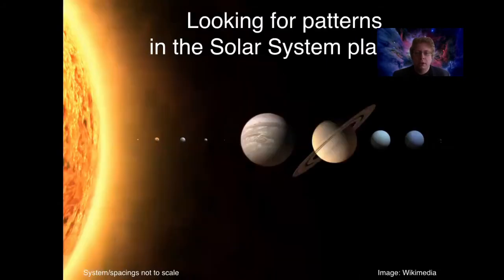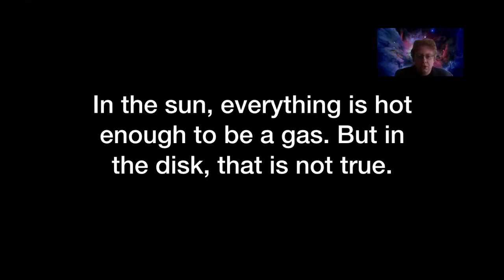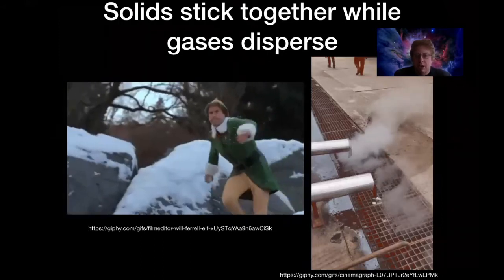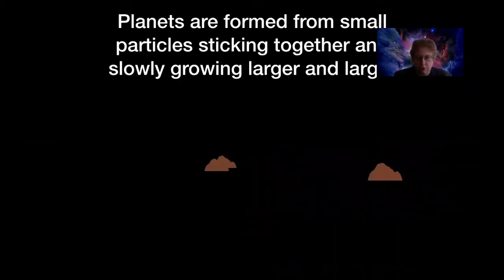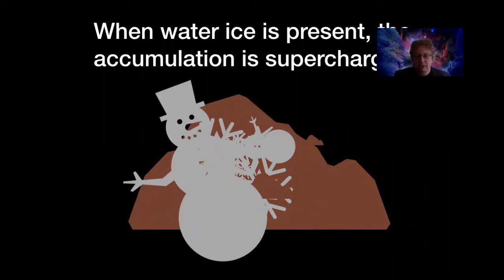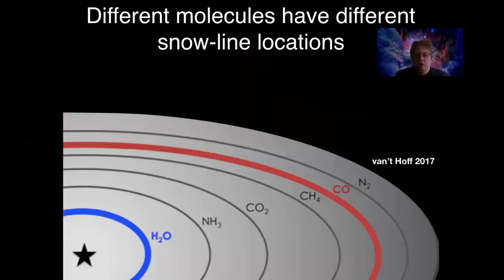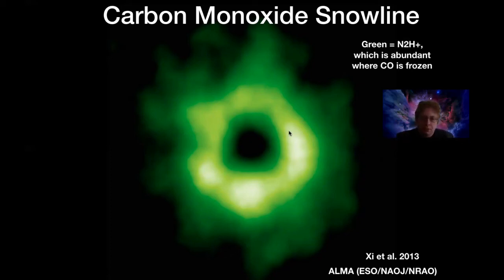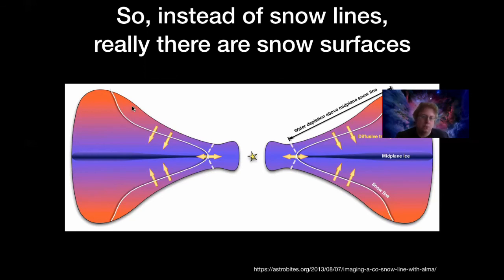Wisconsin Astronomy 236: Week 8, planet formation and snow lines